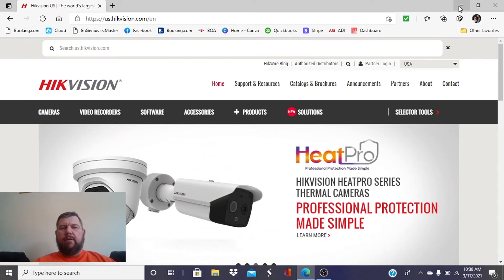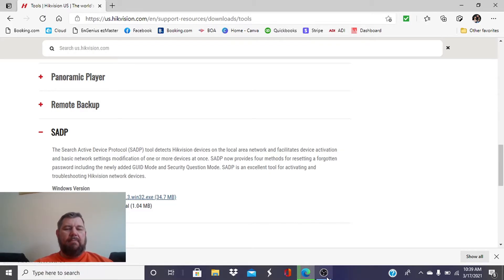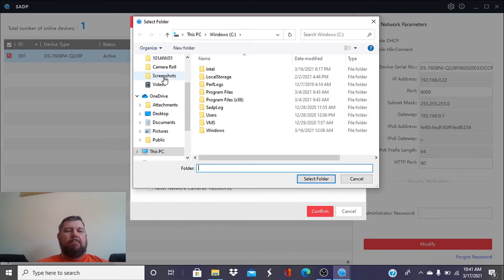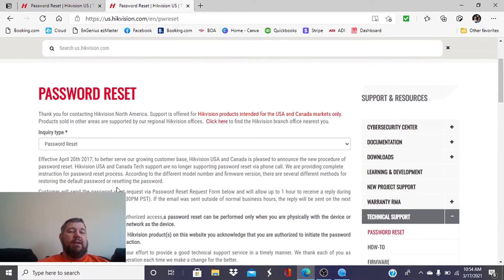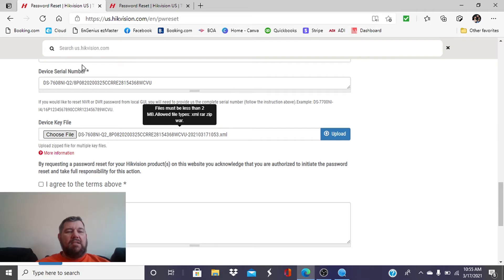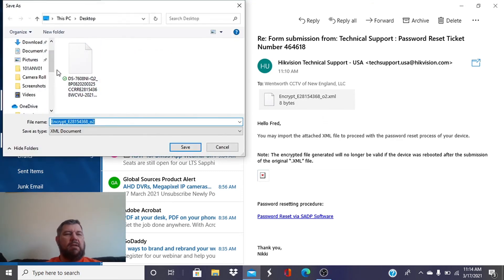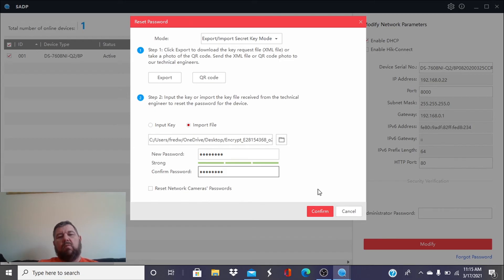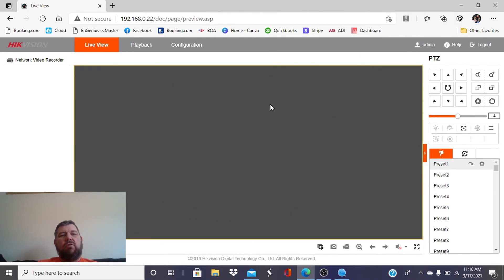Resetting Hikvision Passwords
This video was created by Wentworth CCTV of New England. We are Hikvision Gold level dealers. It covers in detail the steps you need to take in resetting Hikvision Passwords. This process will reset Hikvision passwords in NVRs, DVRs and IP cameras. To perform a password reset, you must first go to the Hikvision website and download the SADP tool.

Chapters
Intro: 00:00
Downloading SADP from Hikvision website: 00:20
Exporting XML File using SADP: 01:38
Getting Serial Number using SADP: 01:38
Uploading Device Key File to Hikvision Password Reset Webpage: 01:38
Uploading XML file from Hikvision technical support into SADP and resetting password: 04:57